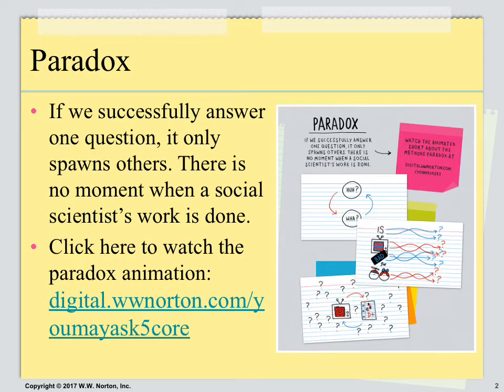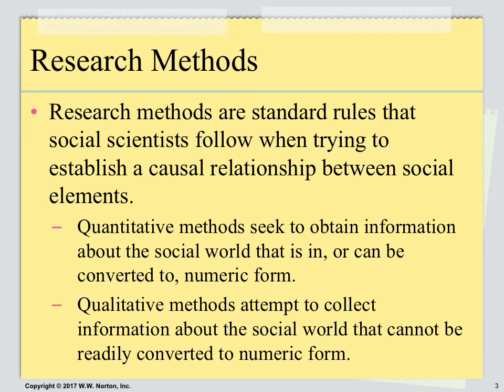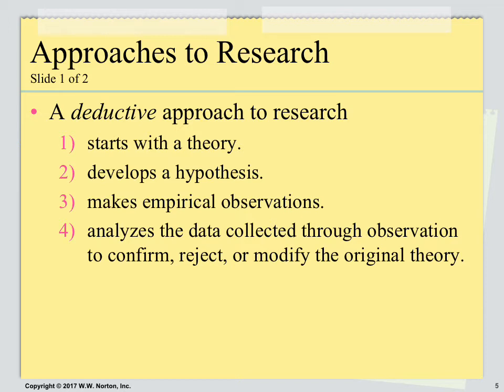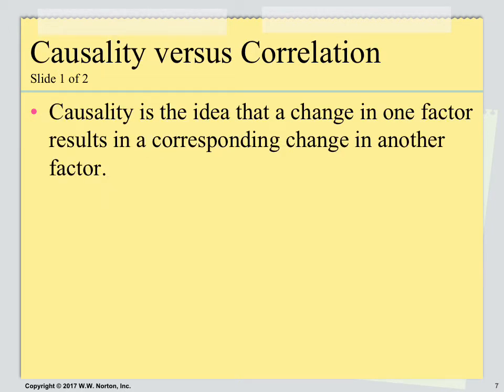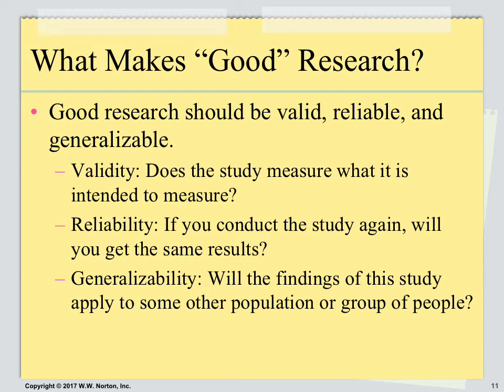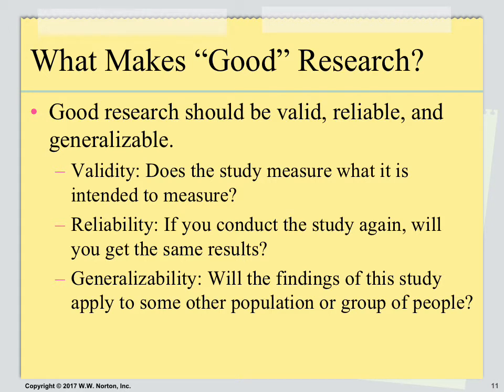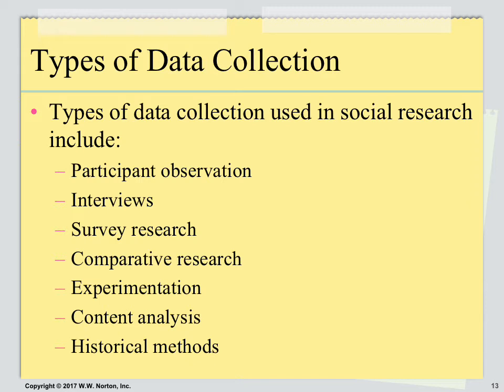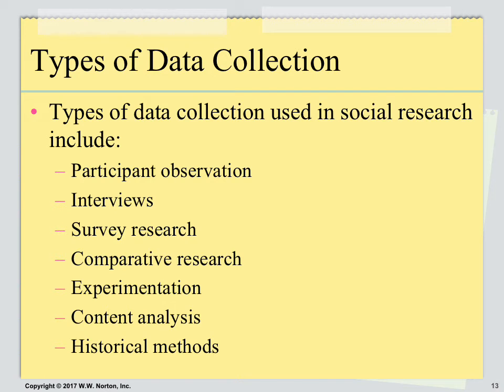Chapter 2 Lecture